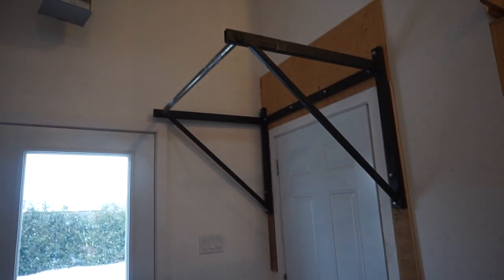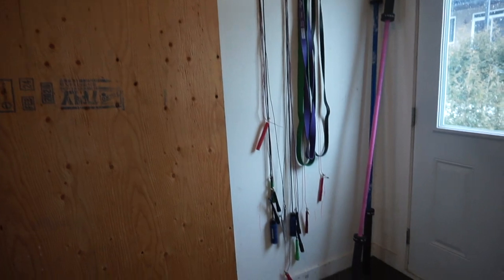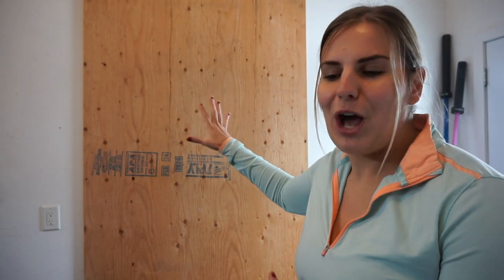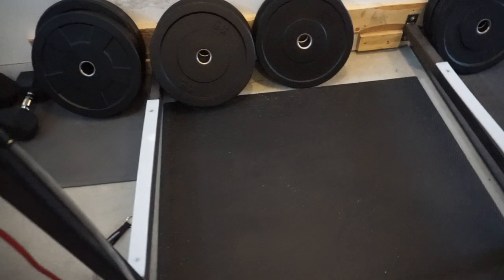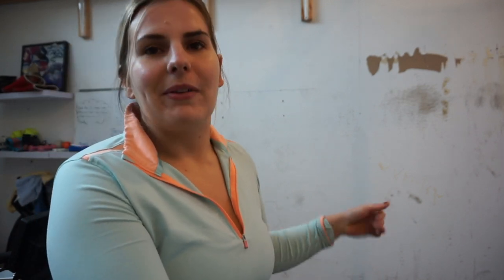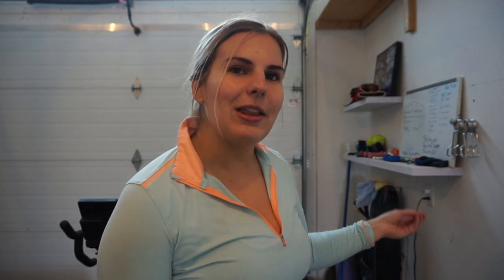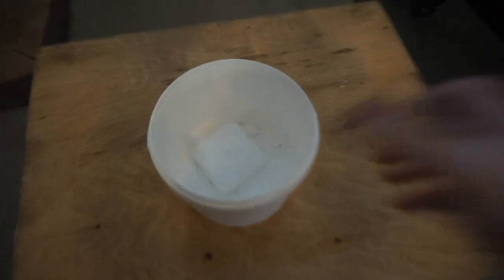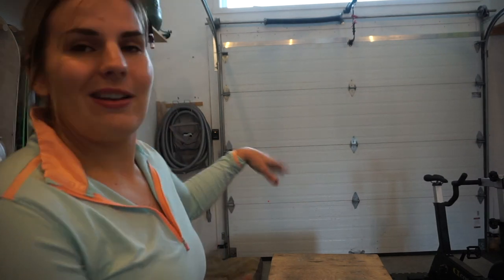Home Crossfit Gym Tour || How We Built our Home Gym! Equipment & DIY's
Hey Guys! In this video I share a home gym tour! what equipment we use and how we've set up things so far!

Bars & Dumbbells : Tydax Fitness
Plates : Tonic Preformance
Matts: Horse Stall matts picked up the at the feed store
Ab mat

POSHMARK: You can use invite code NICOLEMMACK when signing up for Poshmark to get $10 off your first purchase!

CROSSFIT GEAR:
Crossfit Shoes: Nike Metcon 5
Straps: Gorilla Fitness
Weightlifting Shoes: Reebok
Headbands: Junk Brands